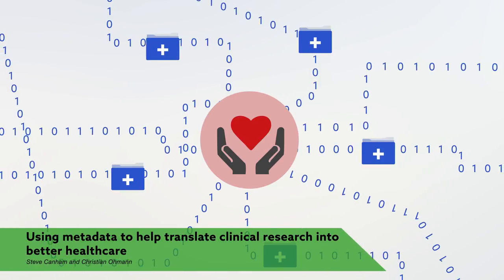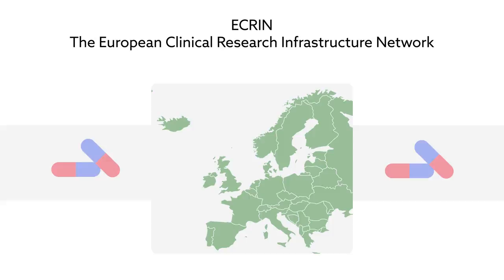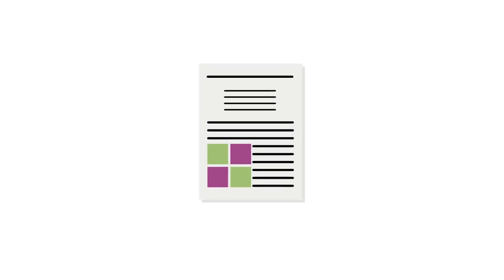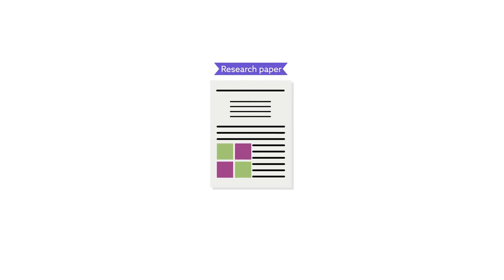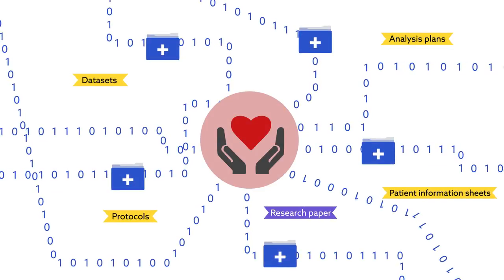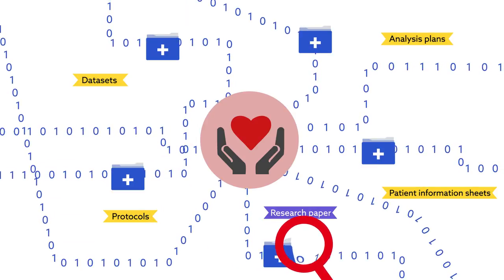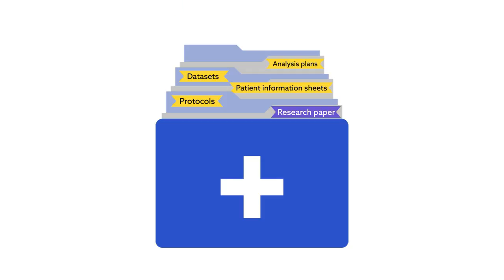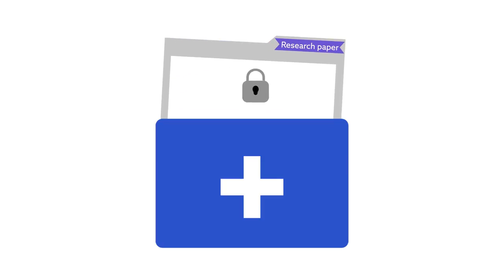Using metadata to help translate clinical research into better healthcare